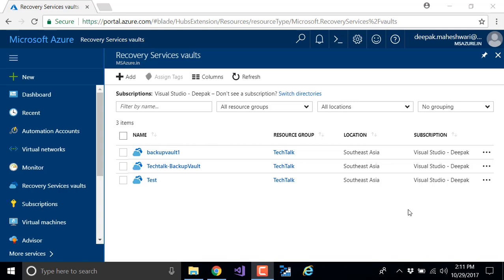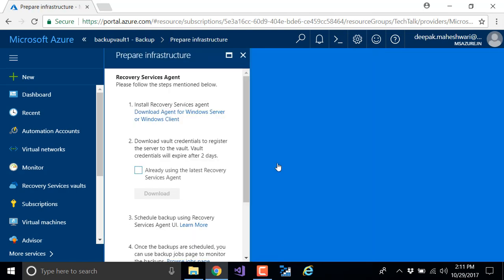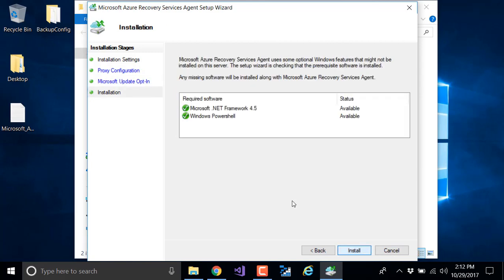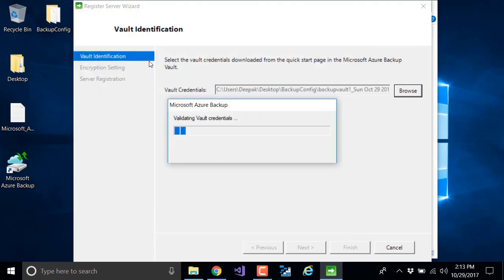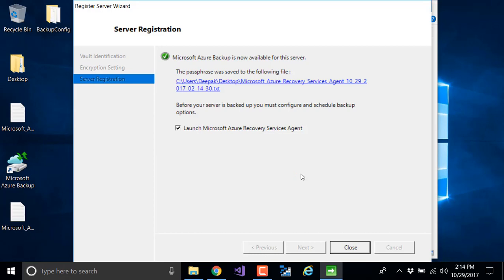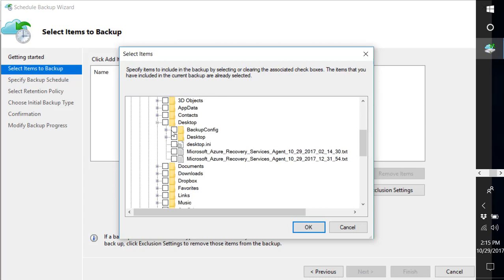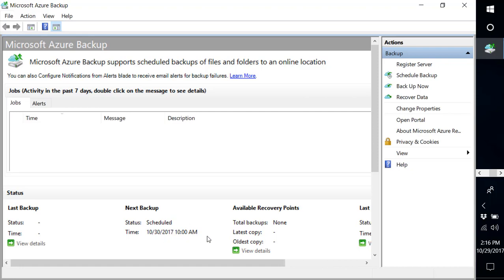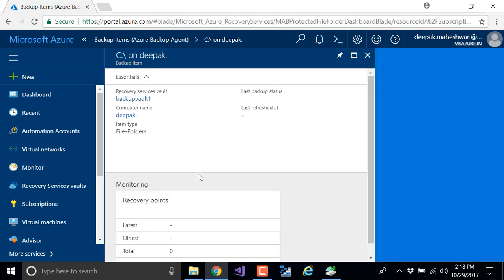How to Backup files and Folders using Azure Backup Agent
This videos talks about how to backup files and Folders using Azure Backup Agent